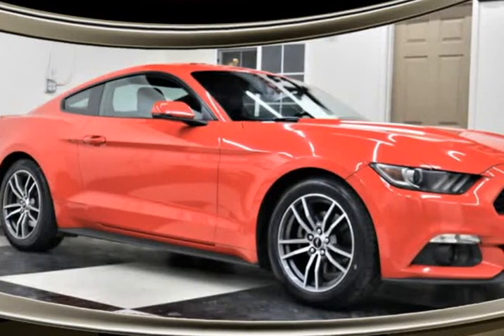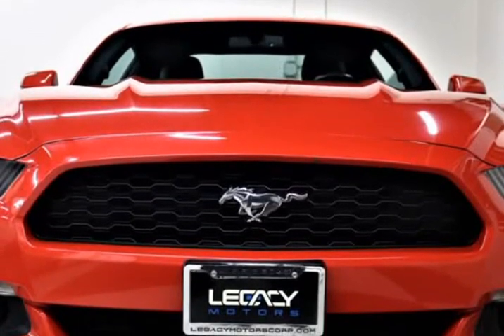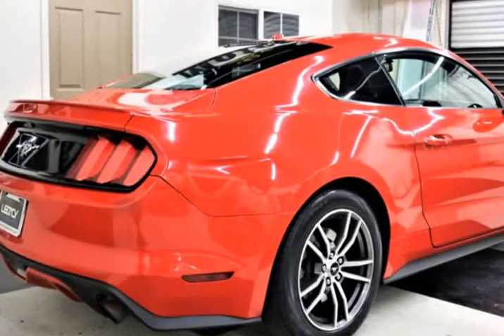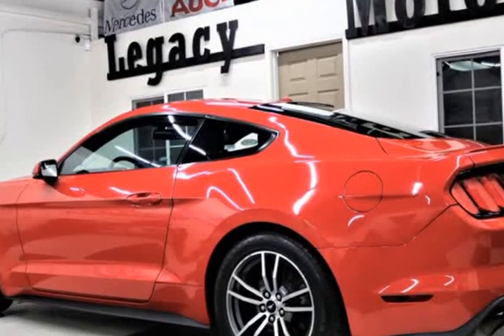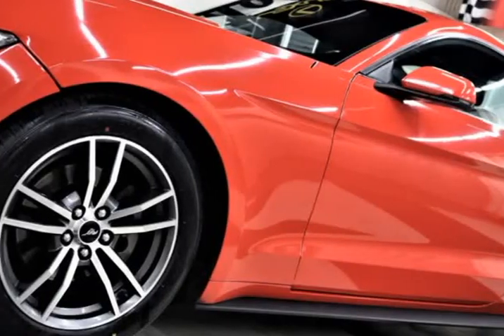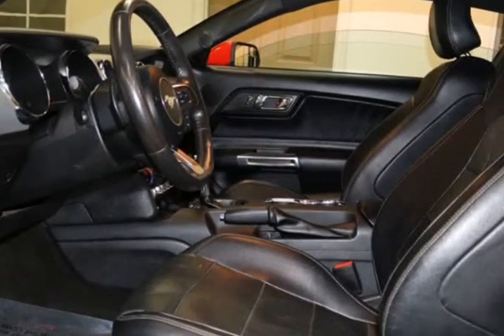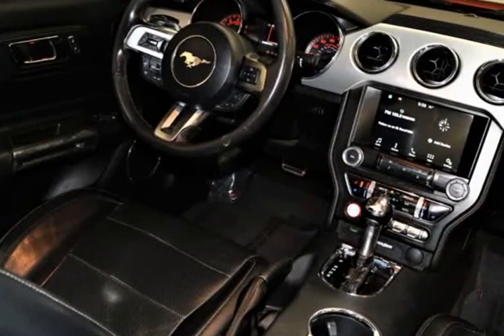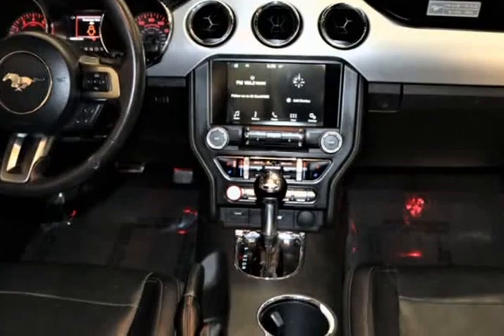2016 Ford Mustang EcoBoost Premium 2dr Fastback (Roseville , California)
403 Riverside ave
Roseville